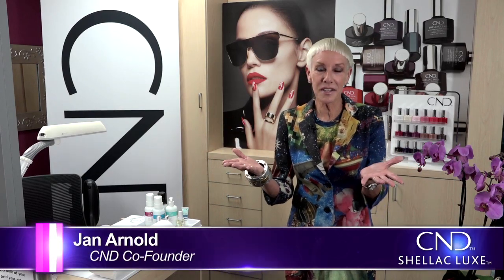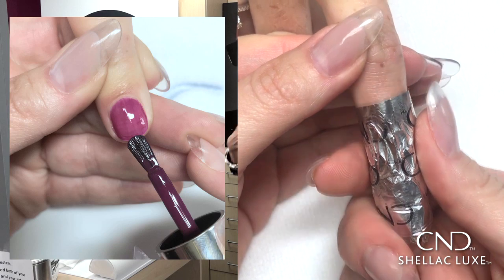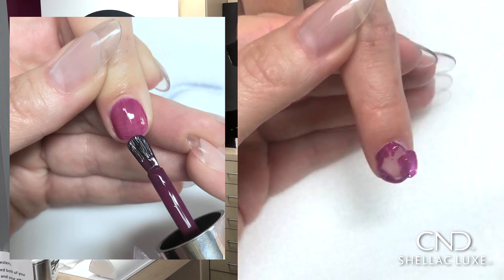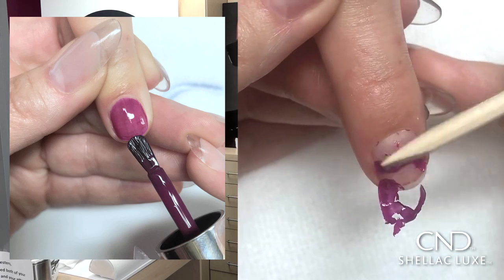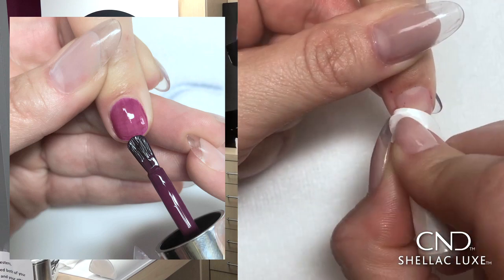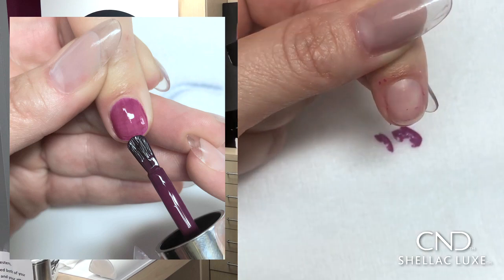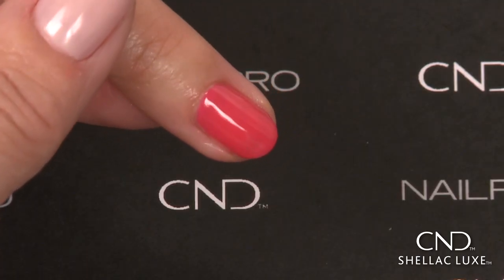Interview CND's Jan Arnold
Jan Arnold talks about CND's newest innovation, Shellac Luxe